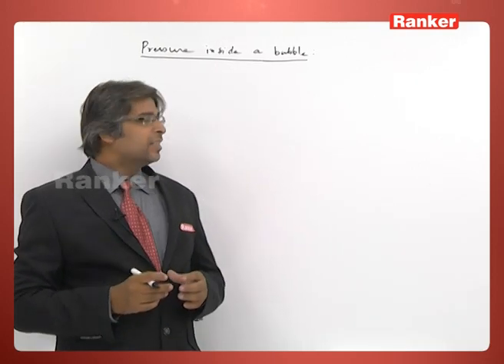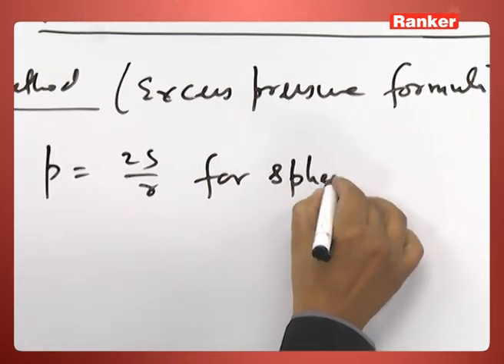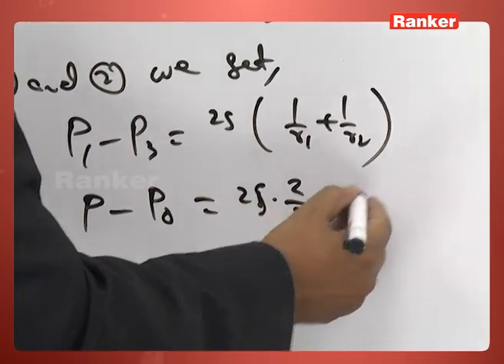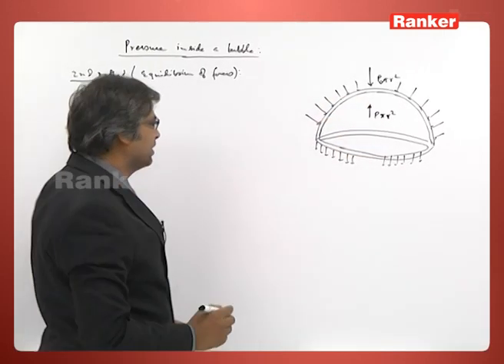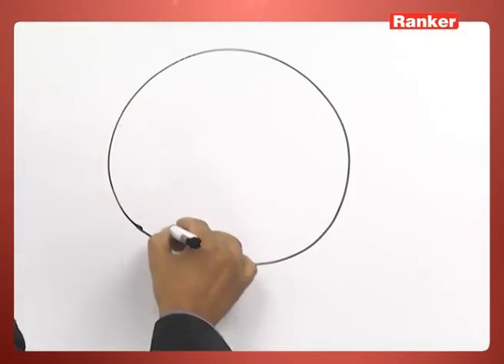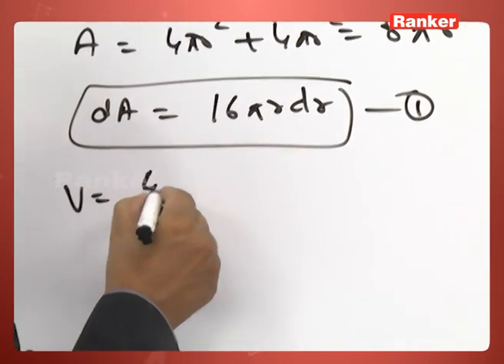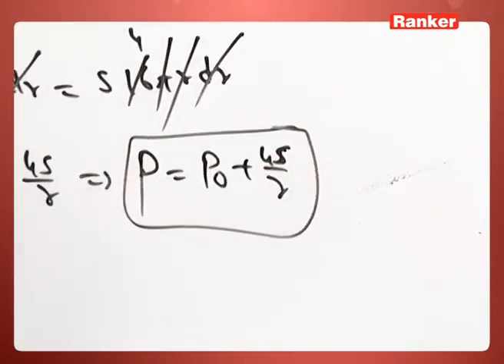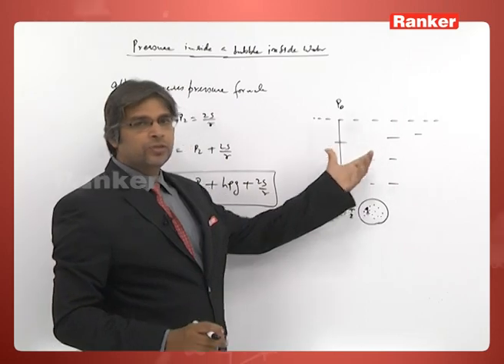Pressure Inside a Bubble | Surface Tension | Physics | Manoj Pandey | NEET | EAMCET | JEE MAIN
This lecture video deals primarily with Pressure inside a bubble enclosed with Surface Tension which is briefly explained by Manoj Pandey Sir.